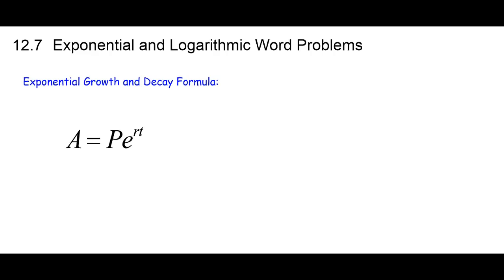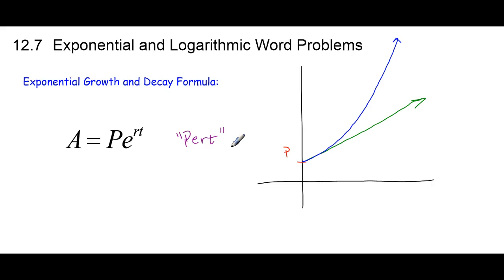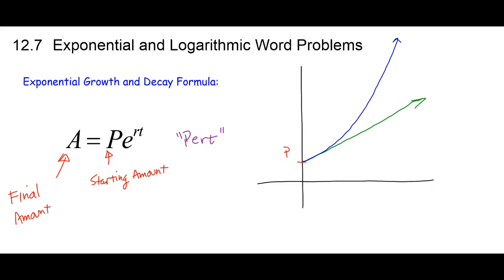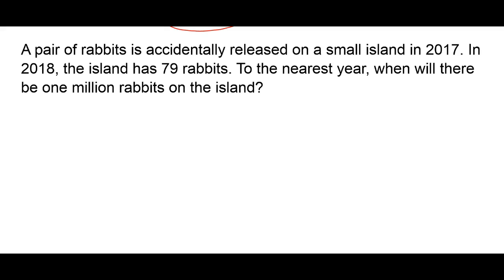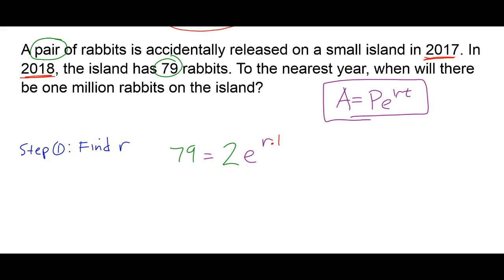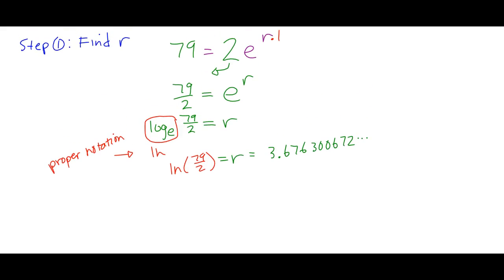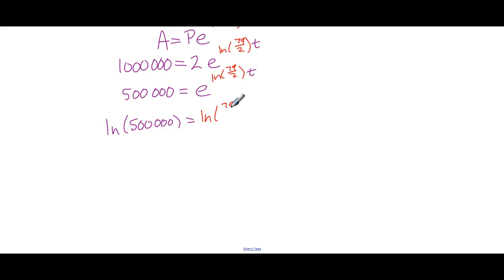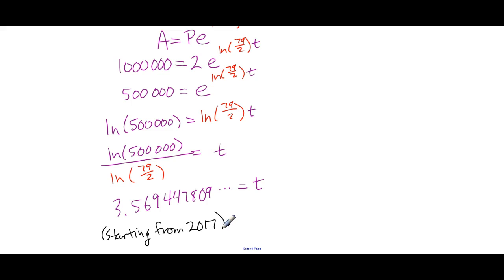Math 89 - Section 12.7a